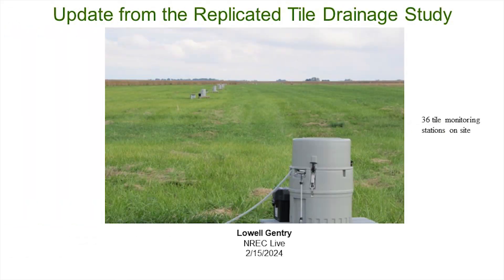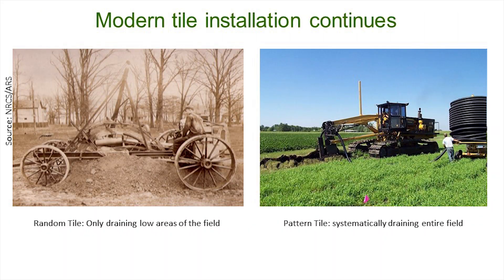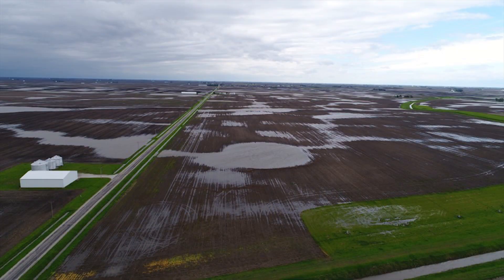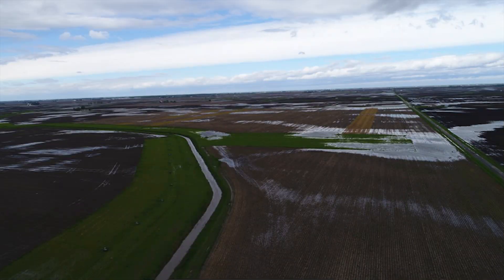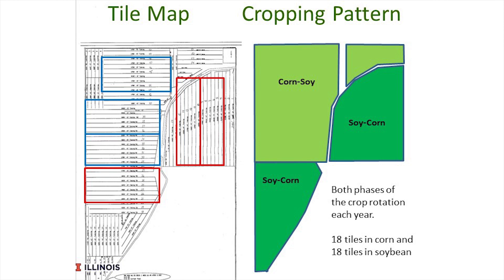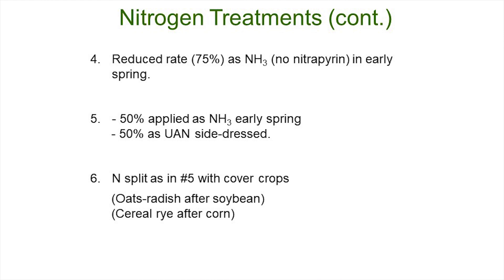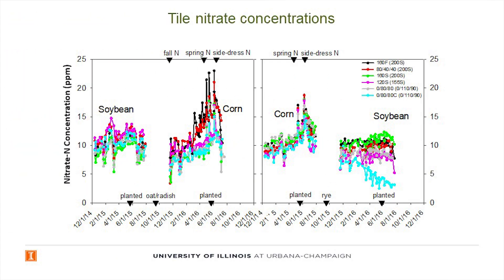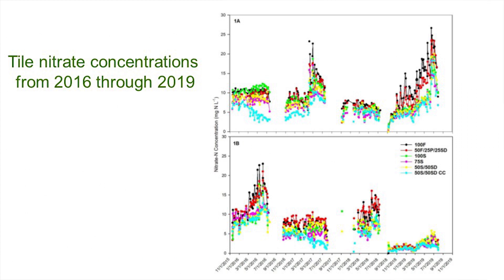Lowell Gentry - Update from Douglas County tile drainage study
Lowell Gentry recaps the results of replicated tile drainage study completed in Douglas County, Illinois. The multi-year project provided some insightful results on levels of nitrogen entering a nearby stream.